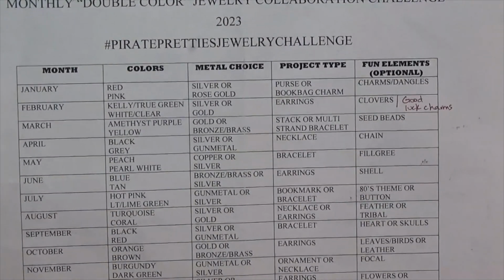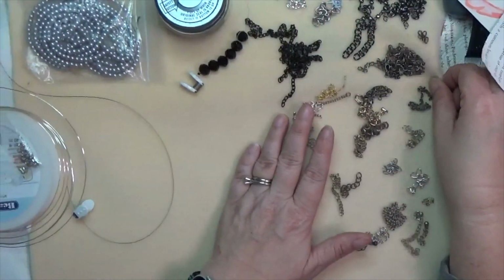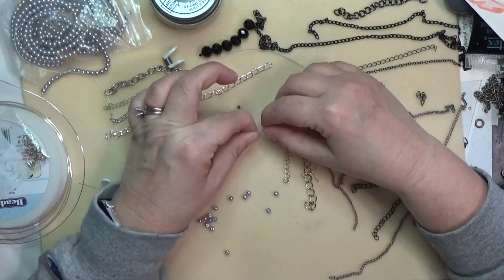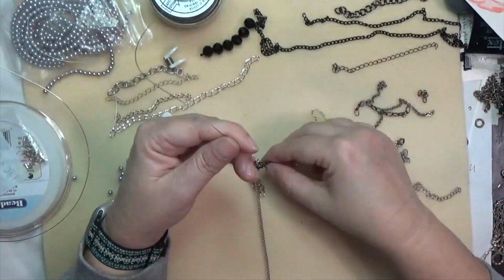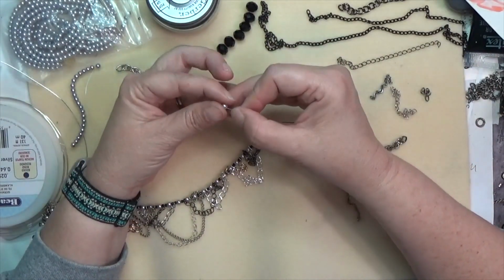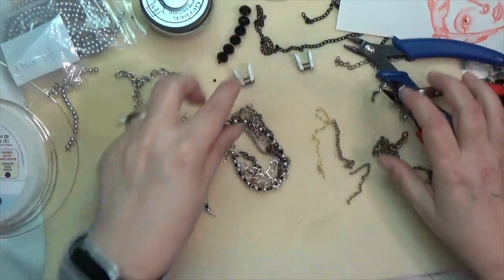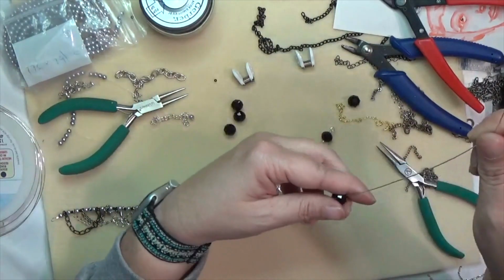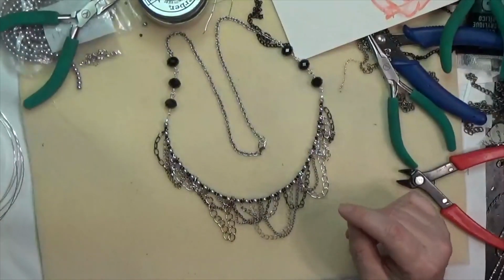DIY Chain Swoop Necklace with beads | PiratePrettiesJewelryChallenge April 2023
The Pirate Pretties Jewelry Challenge is a collaboration challenge from Angela of @pirateprettiesjewelry807. This year, she has a "Double Color" theme, and we were to work with Grey and Black this month. In addition, we could use gunmetal or silver as our metal to make a necklace and optionally include chain as a fun element.

Materials*
Bead Mat
Beading wire
Crimp tubes
Jewelry pliers
Bead stoppers (clips on the beading cord)
22gauge silver plated wire
Jump ring and clasp assortment